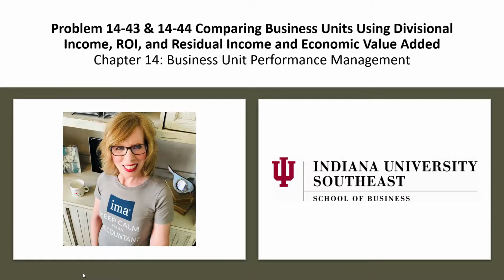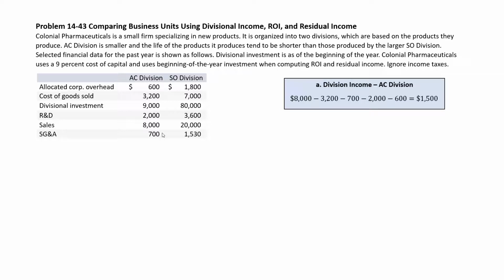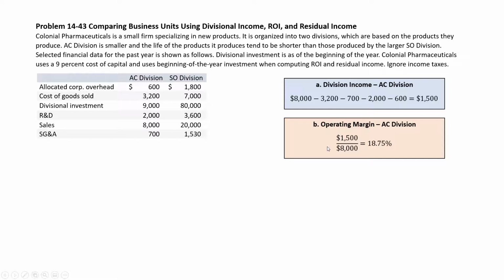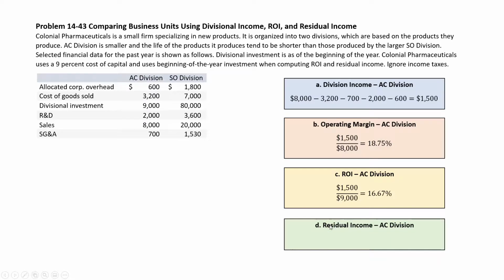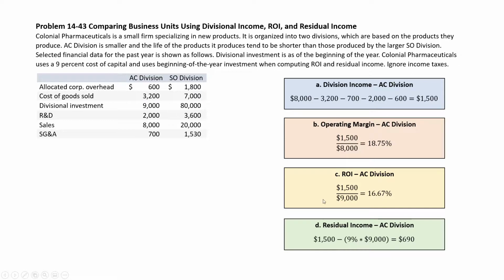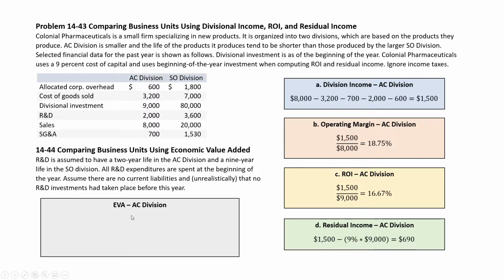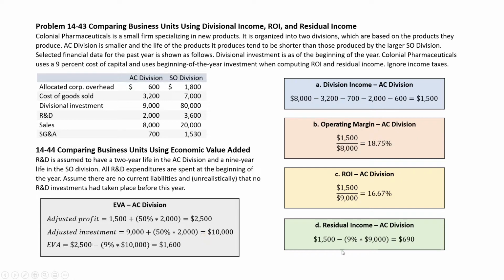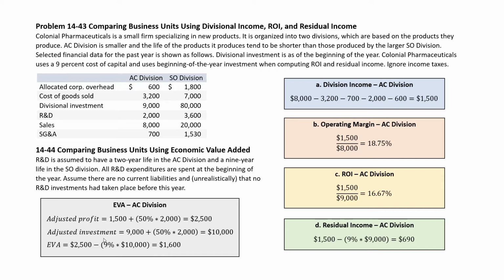CH14 Problem 14-1 & 14-2 Divisional Income, ROI, Residual Income, & EA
Demonstration working problem like Problem 14-1 and 14-2.